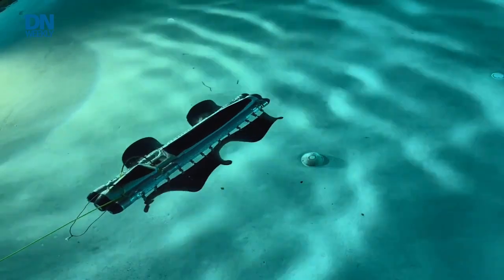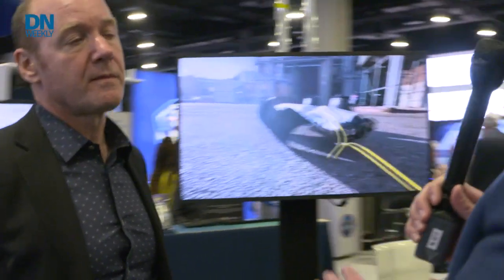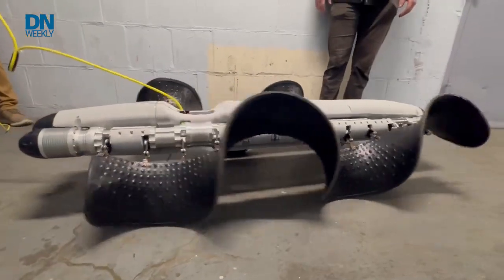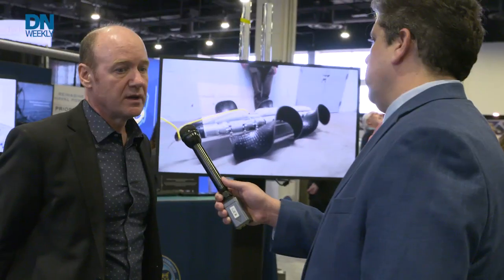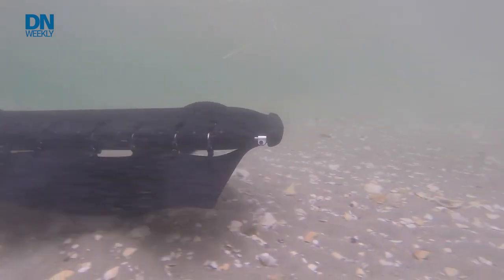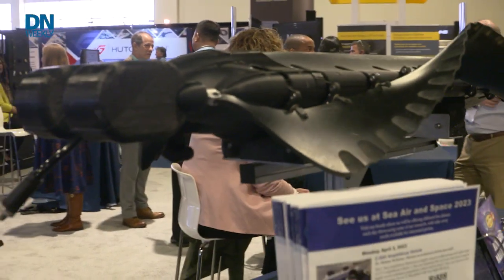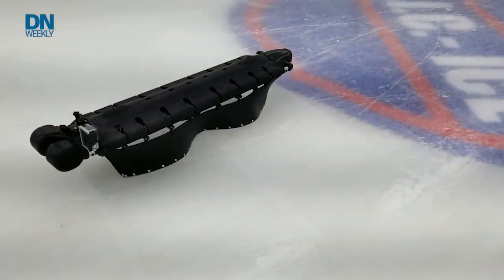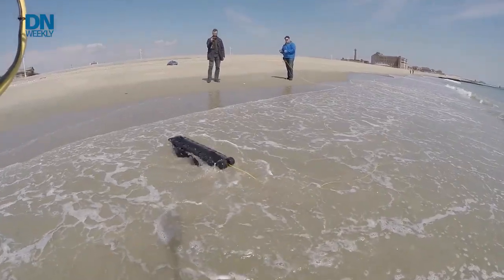Nature-inspired robot can navigate surf, beach and ice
The recently developed C-ray uses fins to cross water, land and ice. The developers are seeking industry partners to put it out to market.